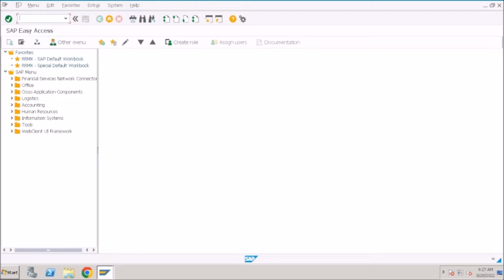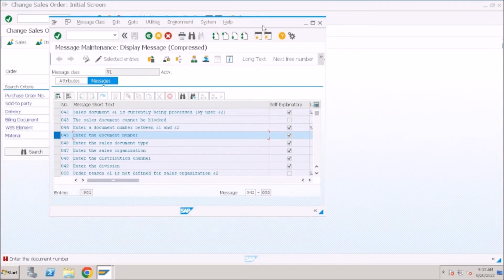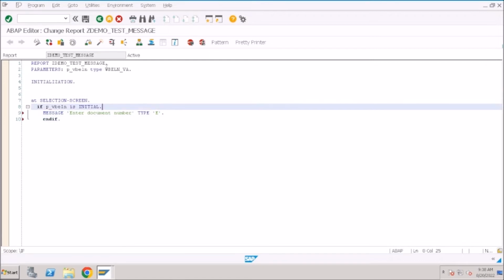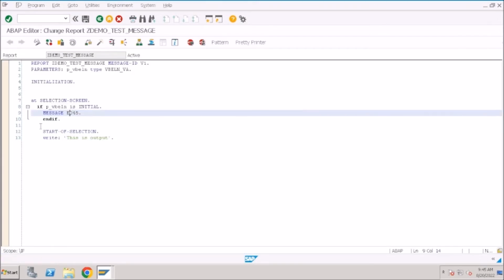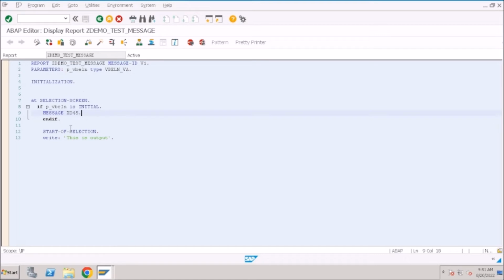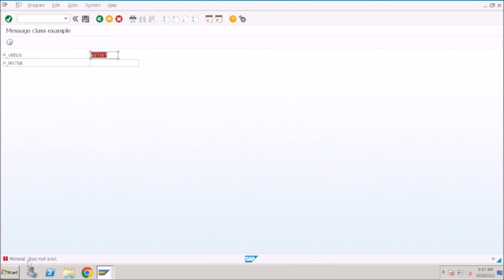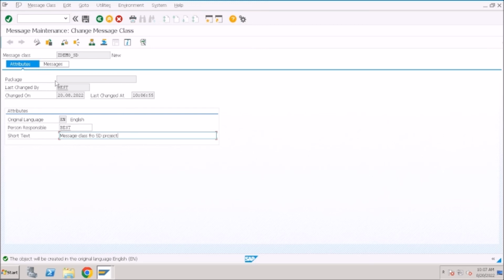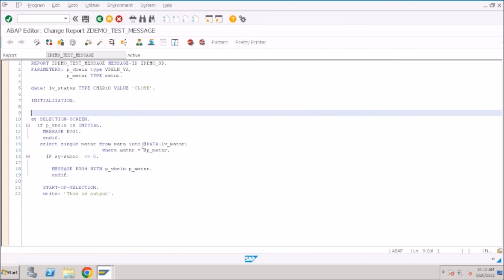Message Classes in SAP ABAP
Message Classes in SAP ABAP 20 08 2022. Tcode SE91
Create custom message class and using place holders.